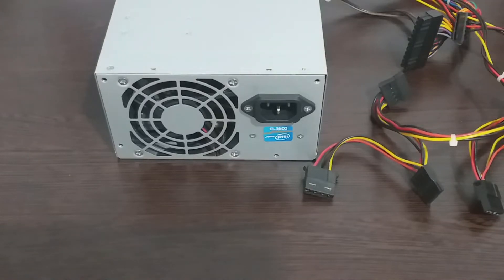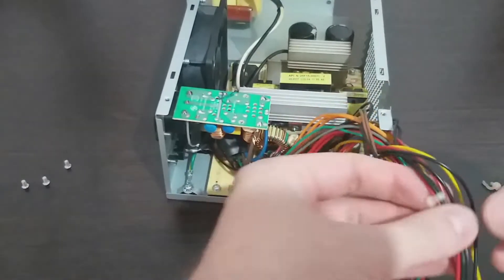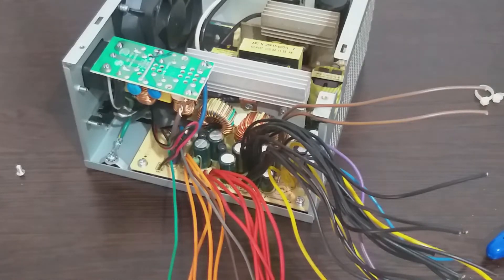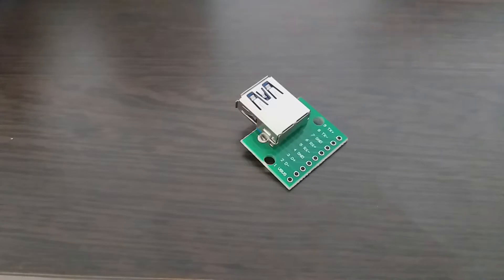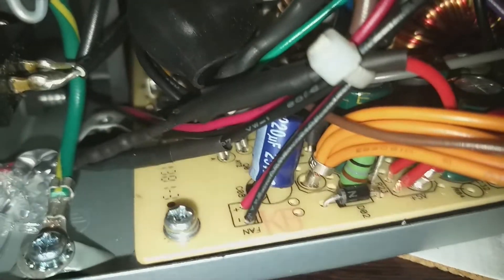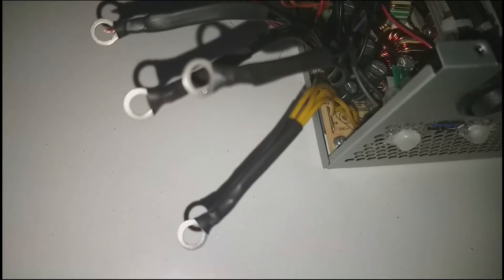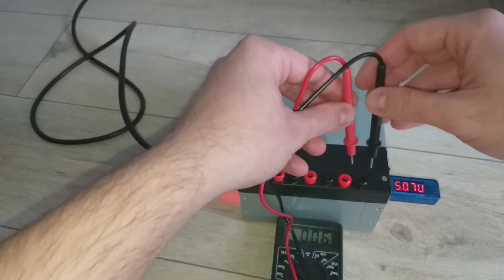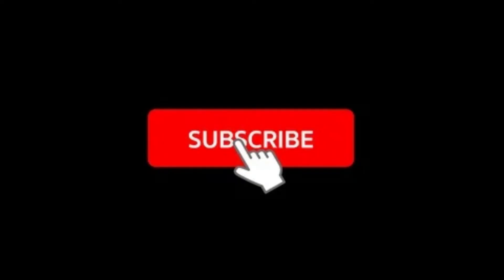DIY Lab Bench Power Supply from an old ATX PSU | 3.3v 5v 12v output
DIY Lab Bench Power Supply for an old ATX PSU | 3.3v 5v 12v output